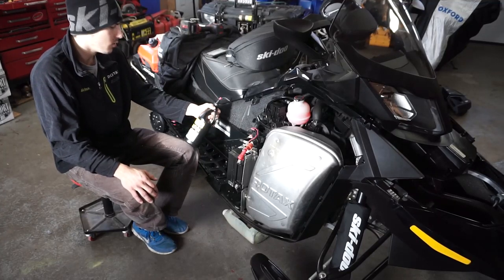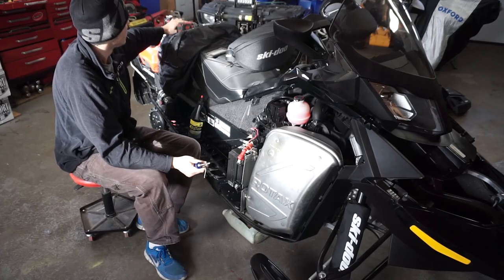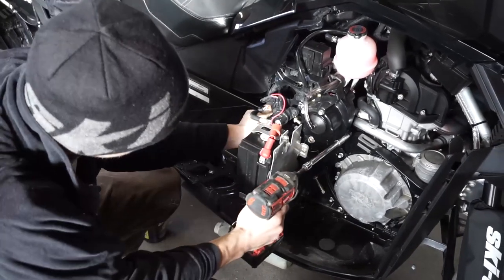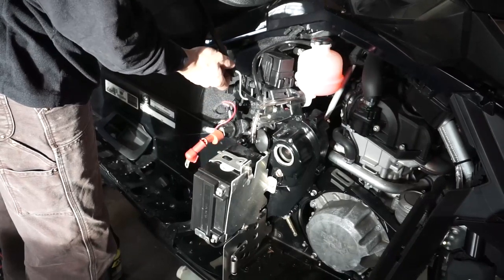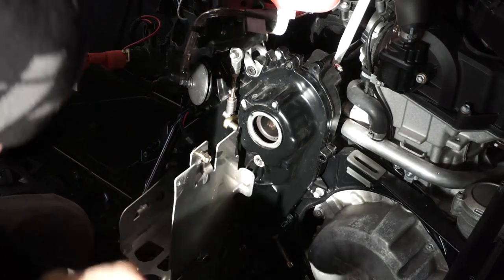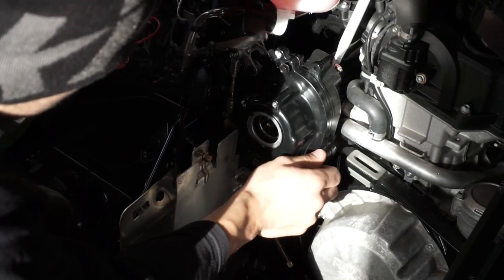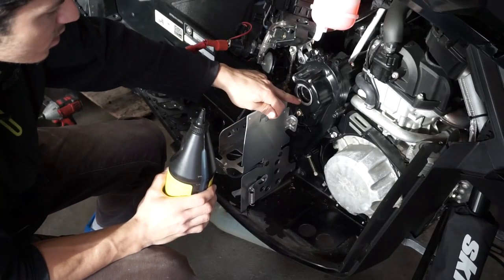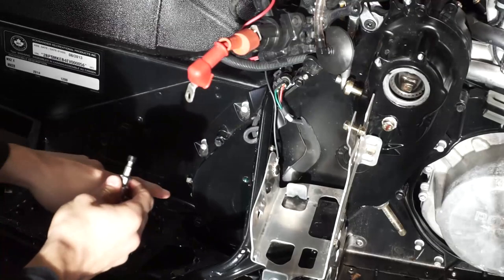How to change your chain case oil in a 1200 4-tec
How to do a chain case oil change in a 1200 4-tec skidoo